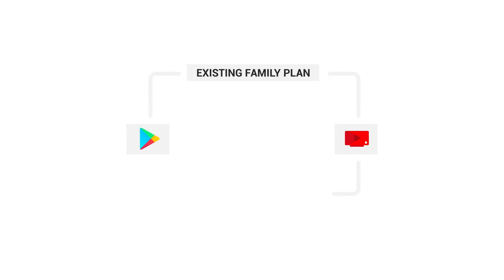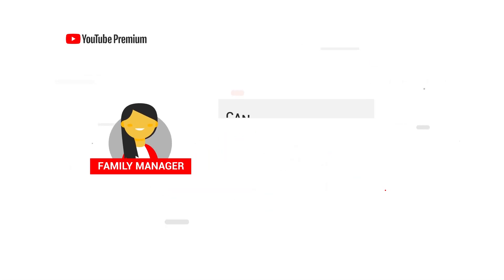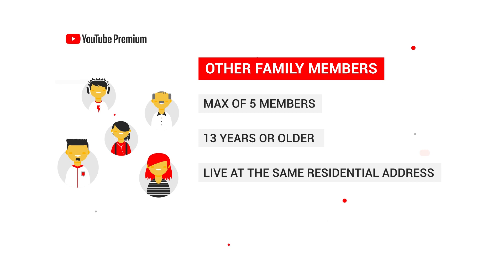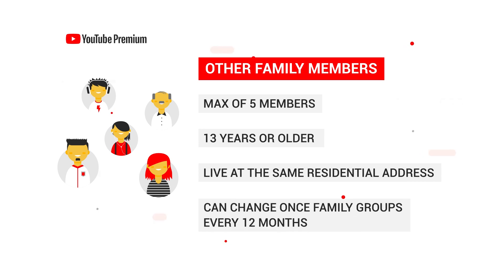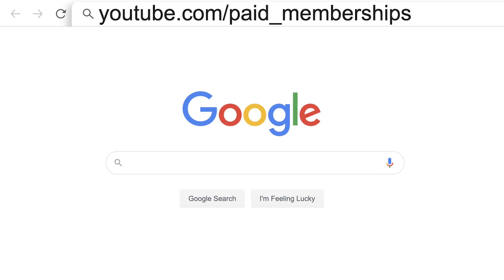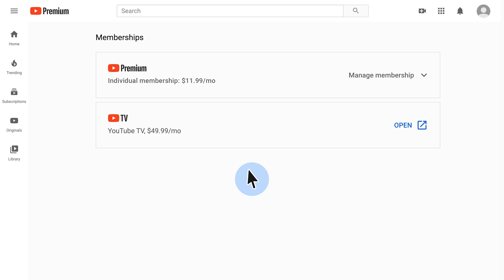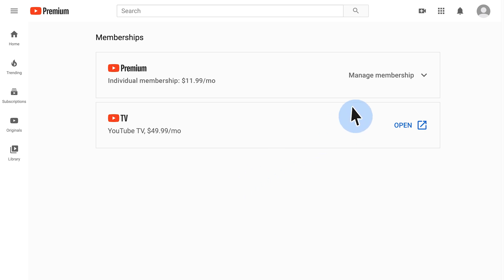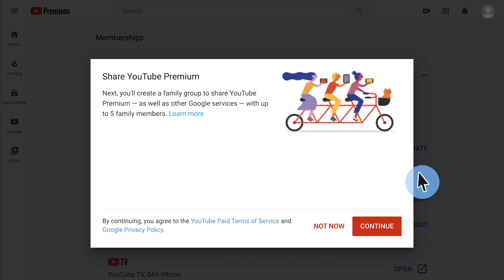How to set up and manage a YouTube family plan | YouTube Premium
Set up a YouTube family plan to become a family manager, and share your YouTube Premium or YouTube Music Premium membership with up to 5 other family members in your household.